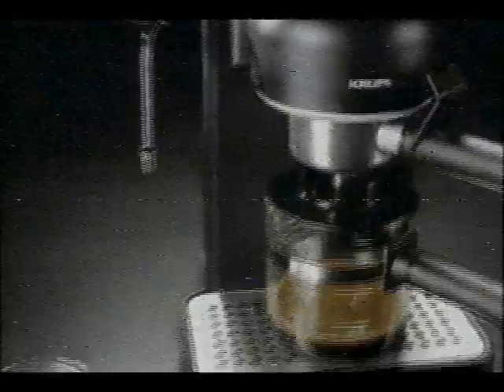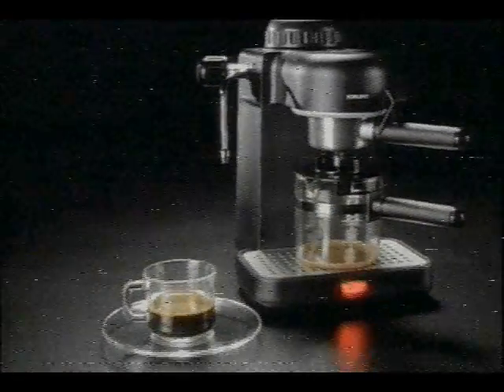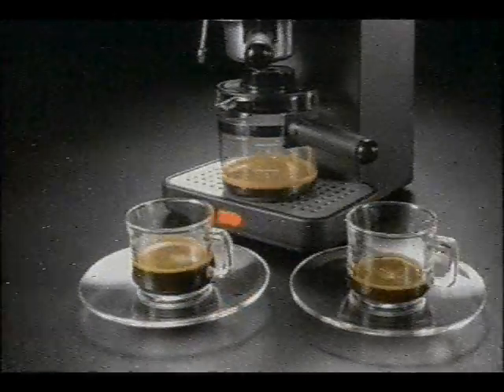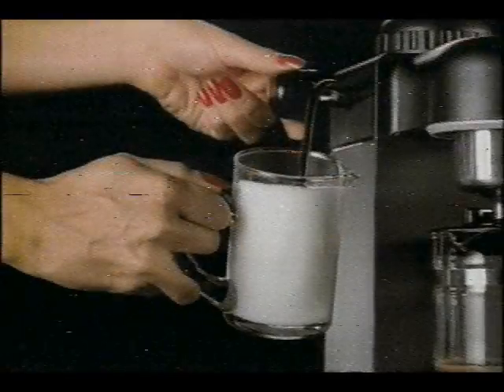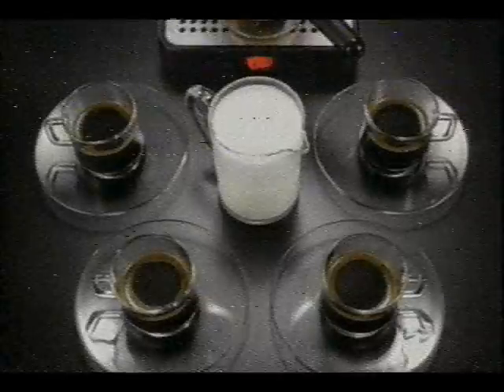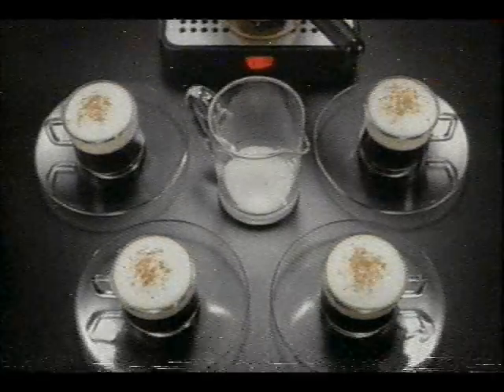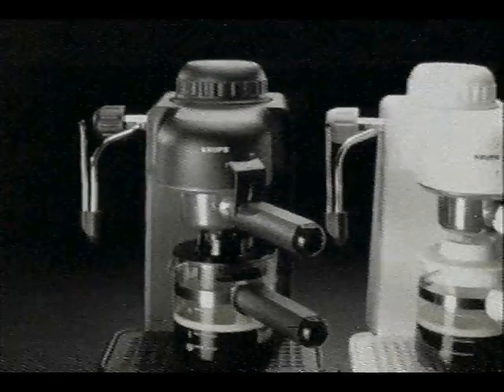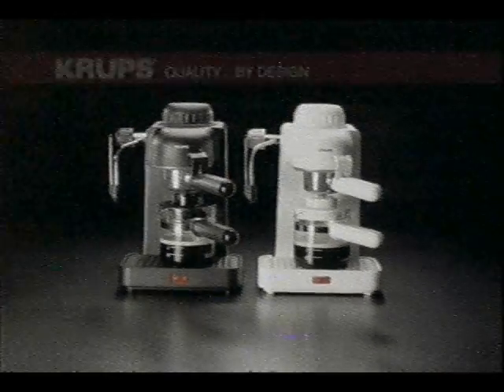Krups Commercial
1990's